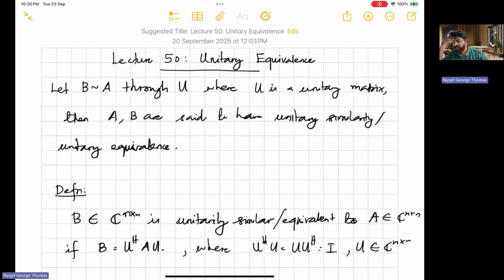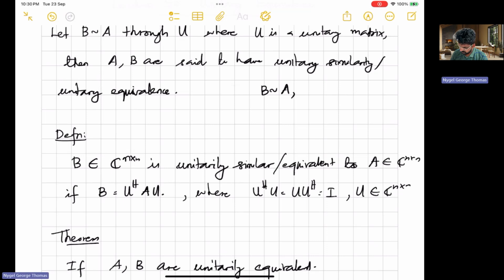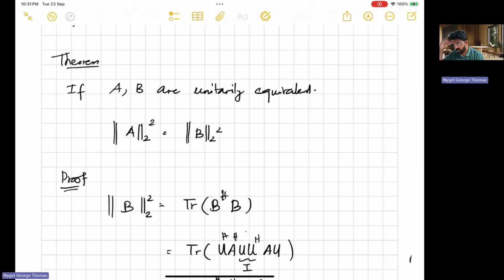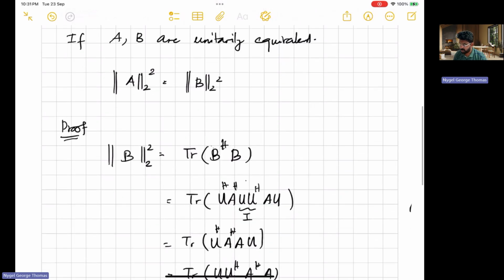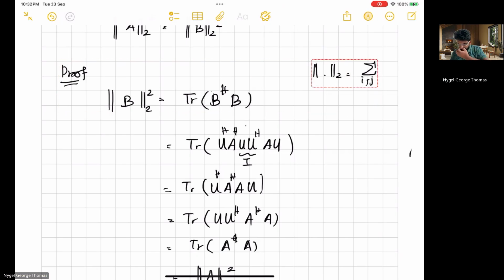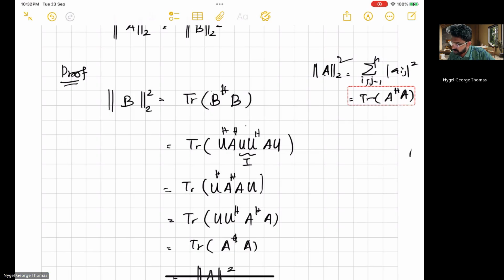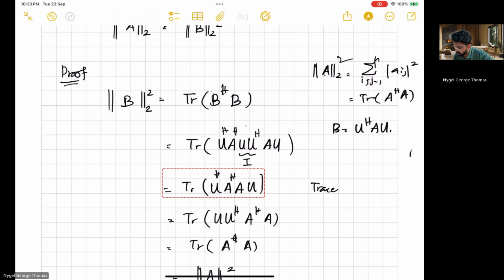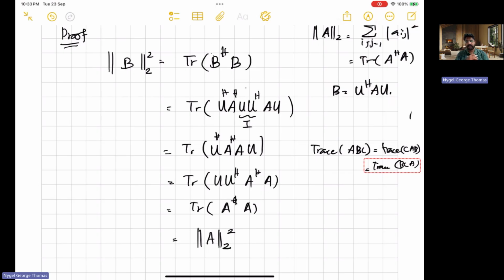48 Unitary Equivalence